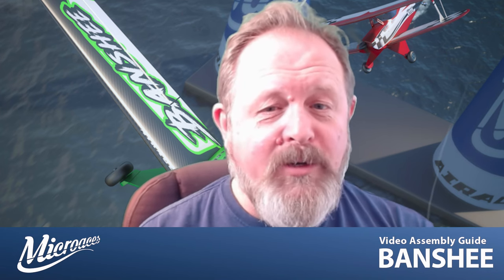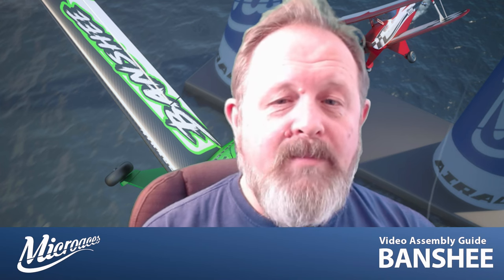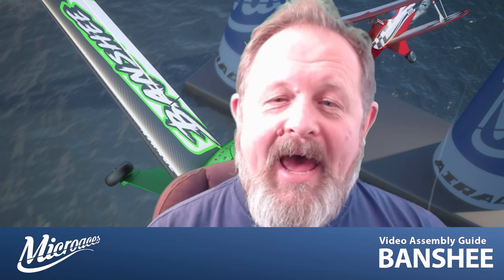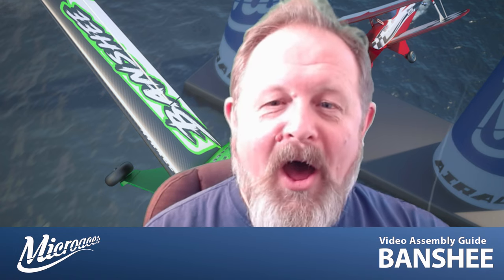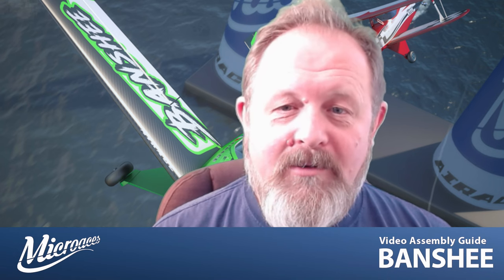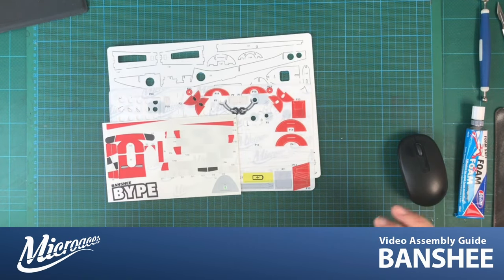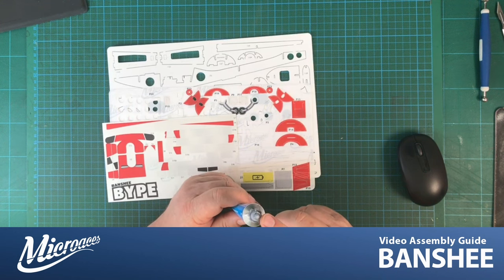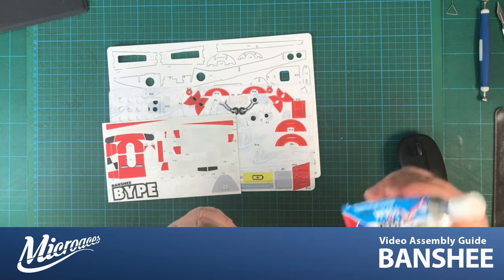BANSHEE Video Assembly Guide - PART 1 UNBOXING & AIRFRAME ASSEMBLY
Part ONE of the complete Video Assembly Guide of the 4 channel, aerobatic BANSHEE, designed as an indoor/outdoor radio controlled model for intermediate flyers. Jon, who designed the aircraft and the kits, takes you through from beginning to end, imparting tips, techniques and tricks to get the best from your Microaces model.

--- CHAPTERS

0:08 - INTRODUCTION
2:50 - UNBOXING
11:20 - TOOLS & GLUE
14:27 - AIRFRAME